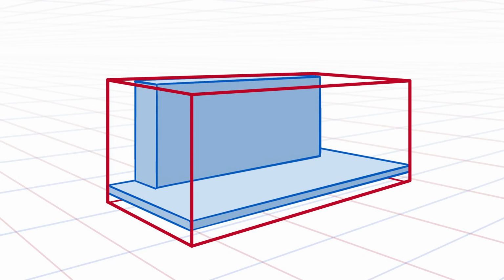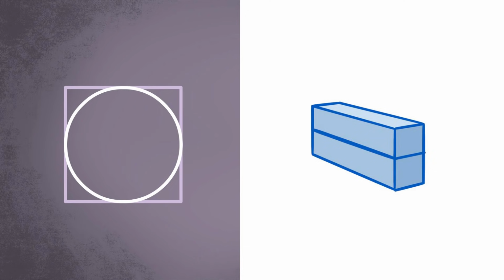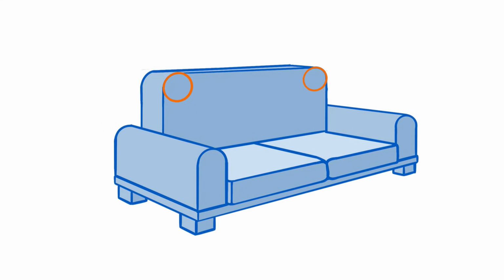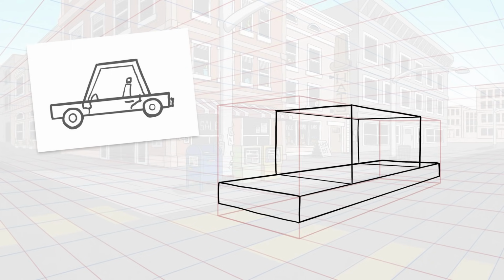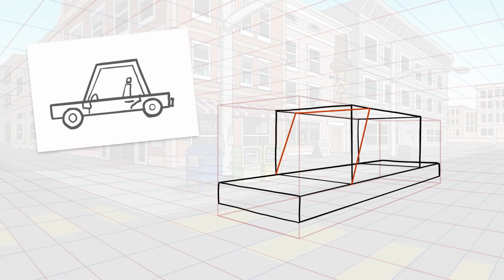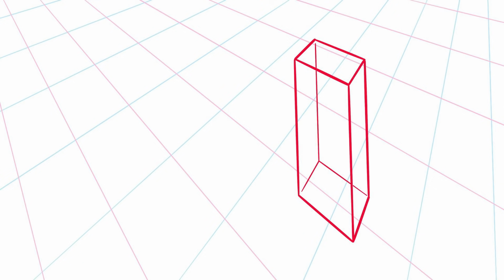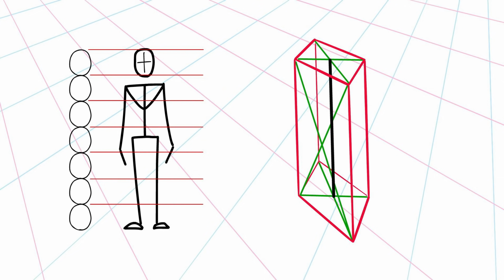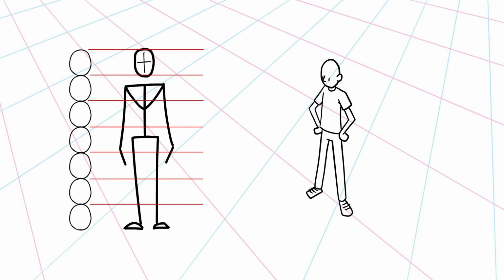Drawing Objects in Perspective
Drawing in perspective can get tricky as objects get more complicated. How do you draw circles in perspective? How do you draw angled lines in perspective? How to you draw cars in perspective? Buildings? furniture? Rooms? Giraffes? In this lesson we break down how to use basic shapes to construct more complex illustrations.

for the grids used in this lesson